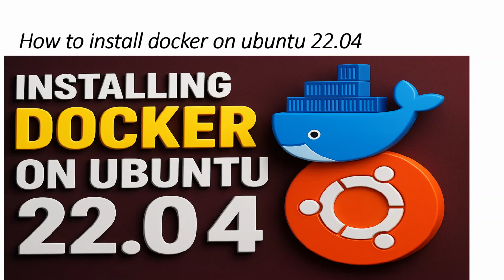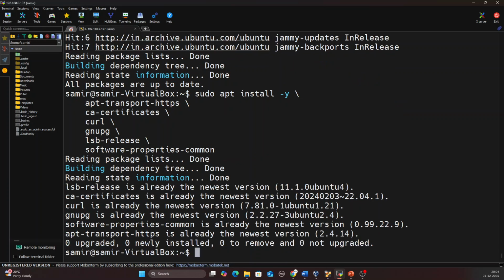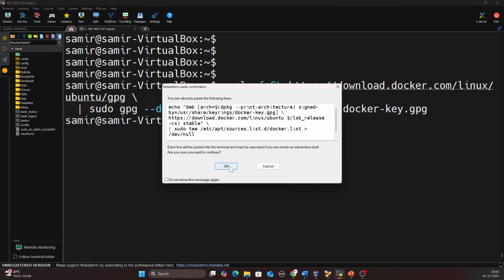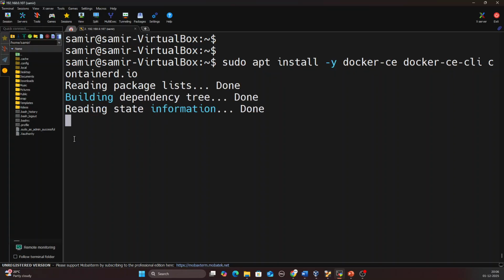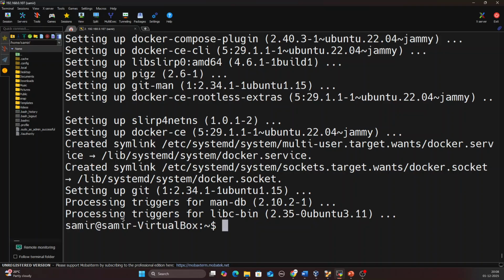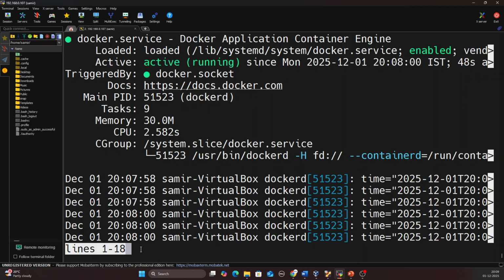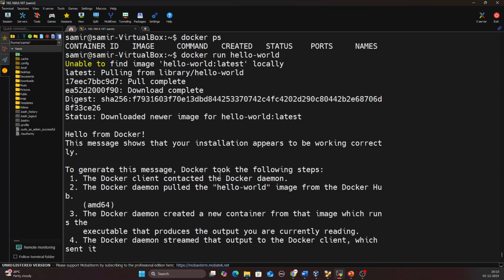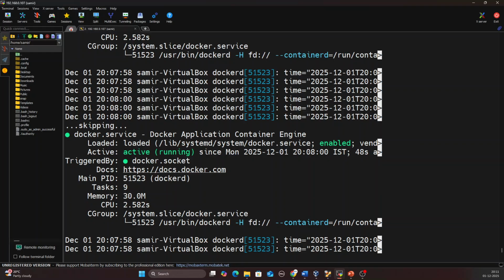How to Install Docker on Ubuntu 22.04 LTS — Full Practical Guide for Beginners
Learn how to install Docker on Ubuntu 22.04 the RIGHT way (2025 updated)!
In this beginner-friendly step-by-step tutorial, I’ll show you how to install Docker using the official Docker repository — not the outdated docker.io method.
We will configure repositories, add the GPG key, install Docker Engine, run our first container, and verify everything works perfectly.

Whether you're starting DevOps, preparing for interviews, or deploying real-world apps, this video will give you a clean and complete Docker setup for your Ubuntu machine.

✔ How to update Ubuntu correctly
✔ Installing required dependencies
✔ Adding Docker’s official GPG key
✔ Adding Docker repo the modern way
✔ Installing Docker Engine, CLI & containerd
✔ Running Docker without using sudo
✔ Installing Docker Compose plugin
✔ Running your first container (hello-world & Nginx)
✔ Full troubleshooting tips
✔ A complete beginner-friendly guide for DevOps learners

This video is perfect for:

DevOps Beginners

Cloud Engineers

Students

Developers

Anyone learning Docker

Anyone working with CI/CD, Kubernetes, or Microservices

Everything is shown practically so you can follow along easily.